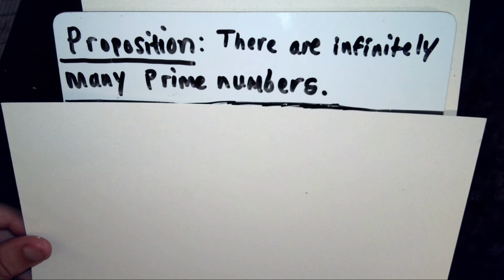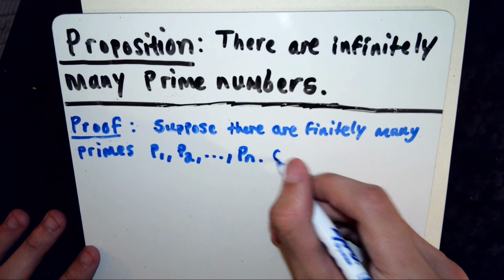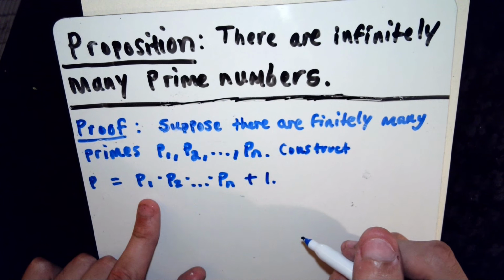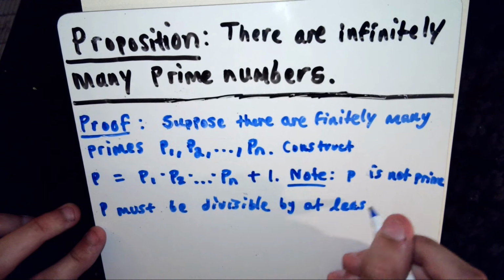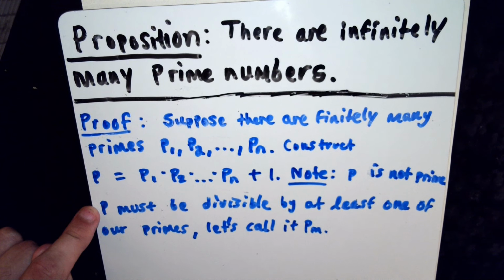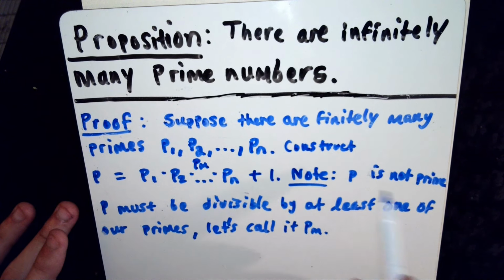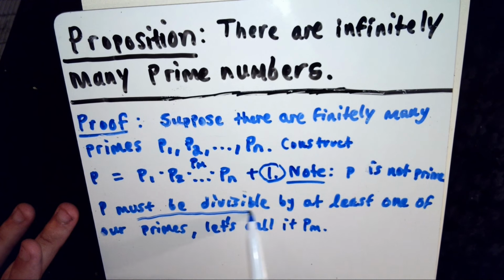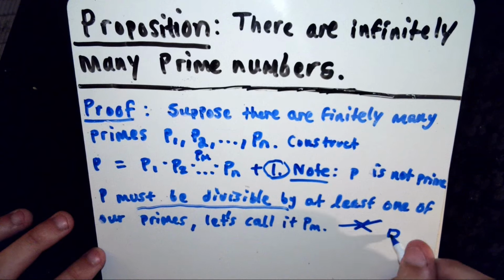The Primes are Infinite -- But Why?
In our first video on a number theory exploration, we go over the classic proof of the infinitude of the prime numbers.